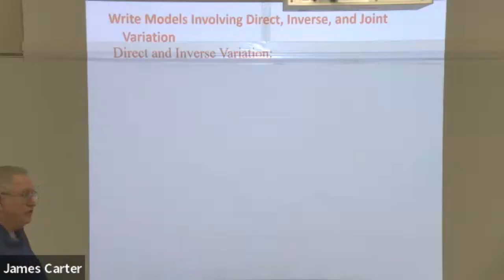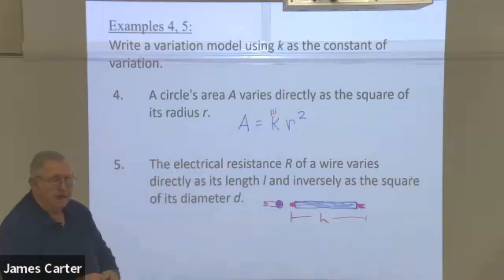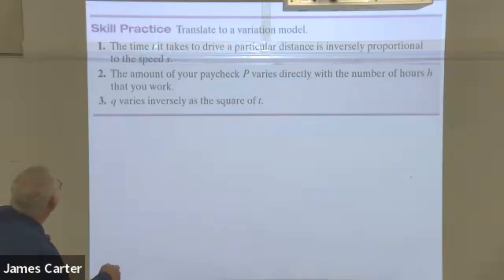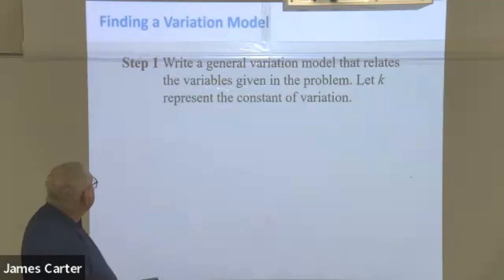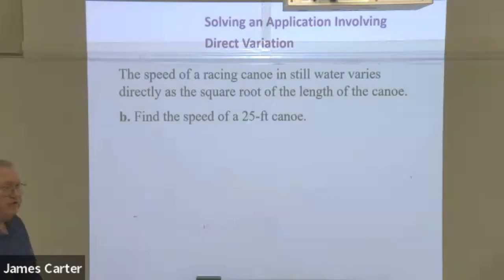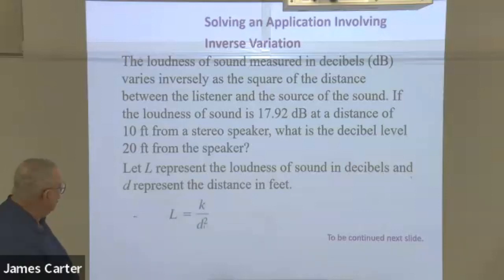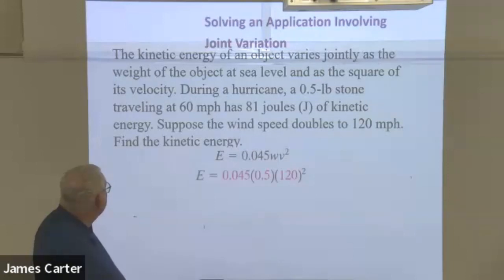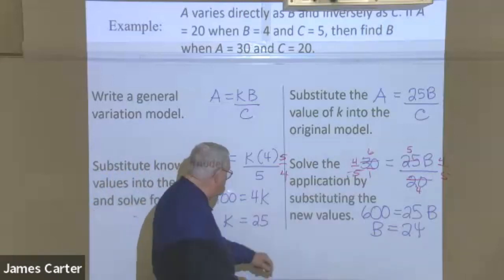M012 InterAlg F22 Wk8 2a Variation direct inverse joint Appln 20231020